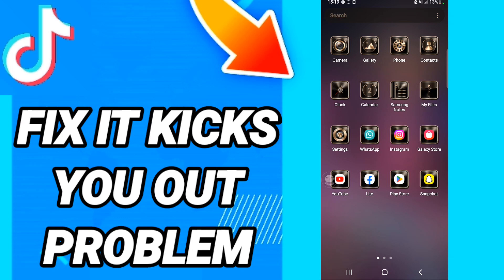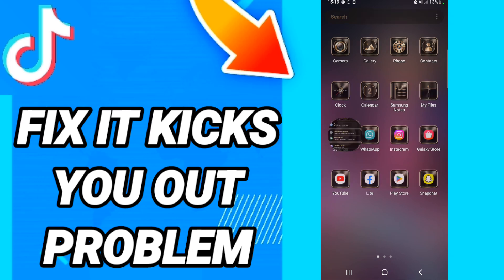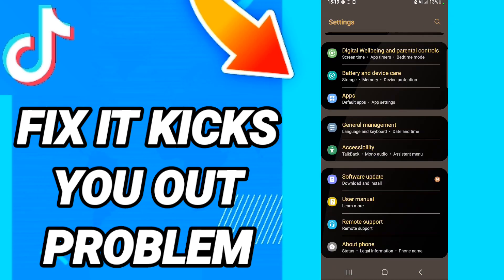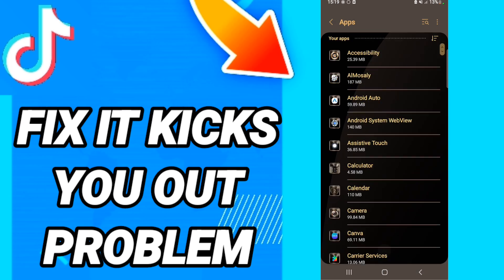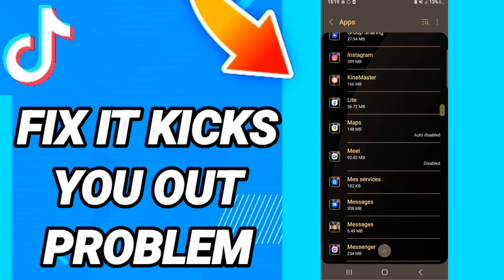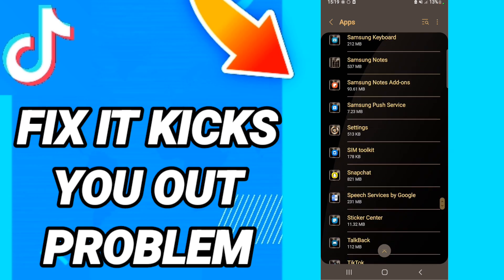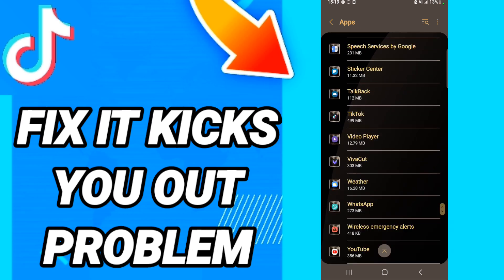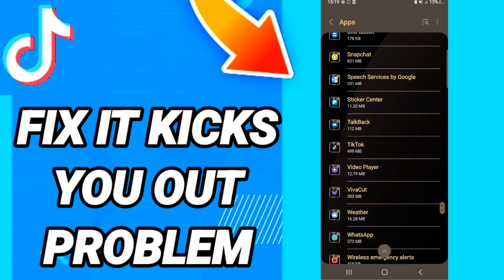How To Fix It Kicks You Out Problem On TikTok App